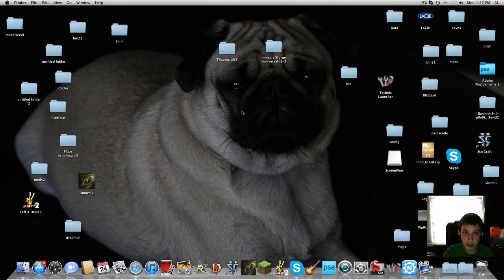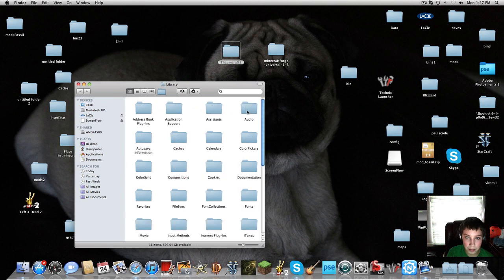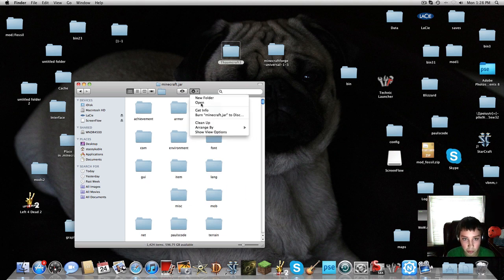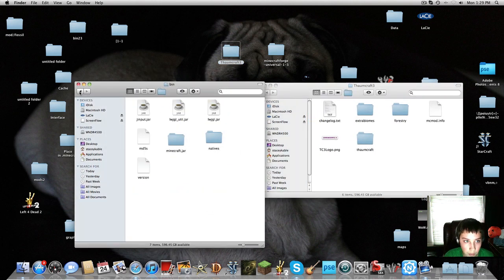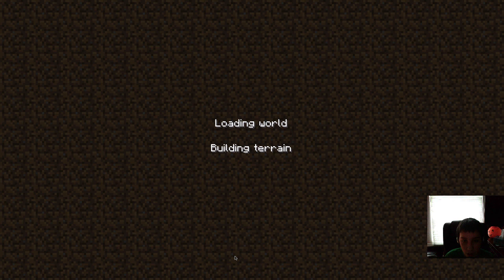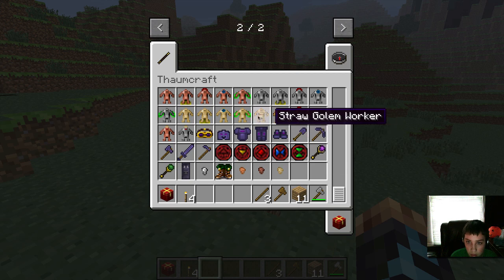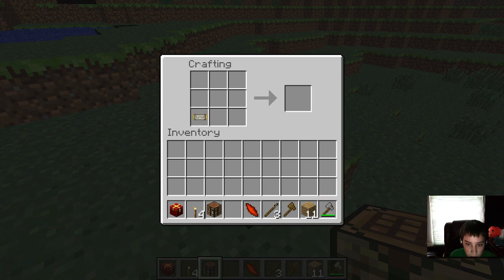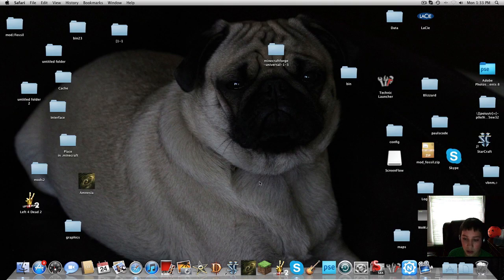HOW TO INSTALL THE THAUMCRAFT MOD FOR MINECRAFT 1.4.6 (MAC)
HOW TO INSTALL THE THAUMCRAFT MOD